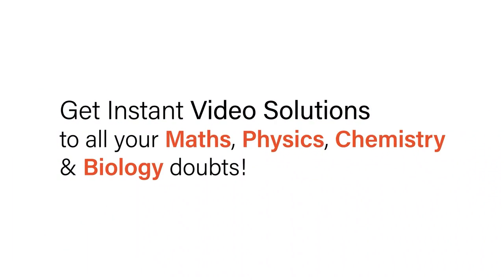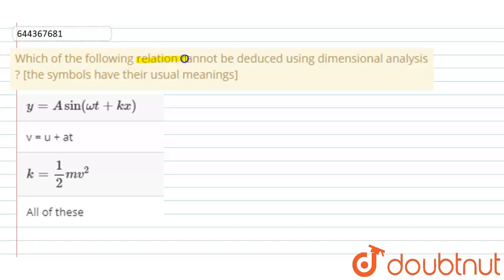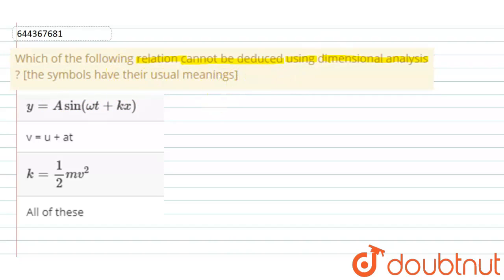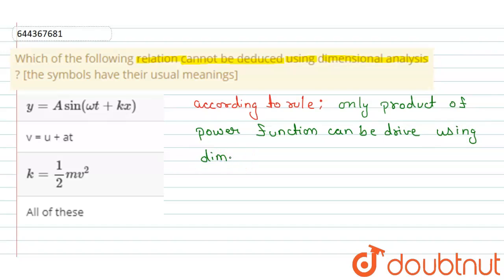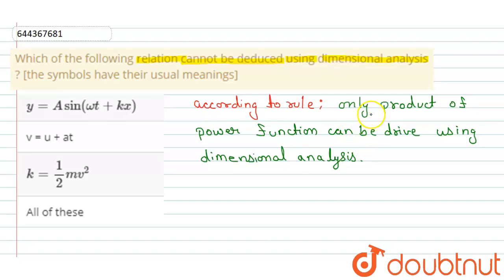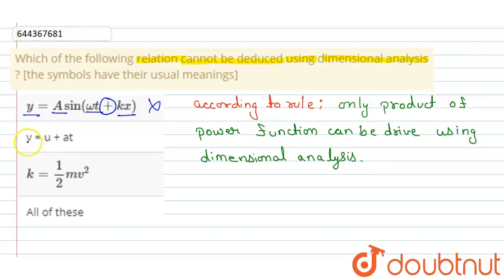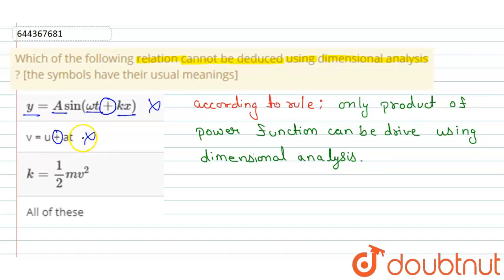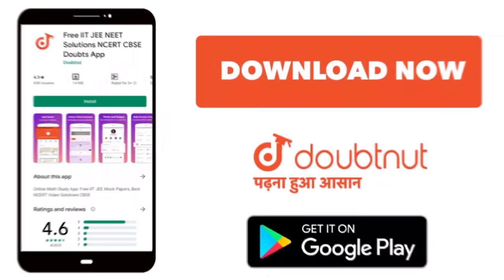Which of the following relation cannot be deduced using dimensional analysis ? [the symbols have...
Which of the following relation cannot be deduced using dimensional analysis ? [the symbols have their usual meanings]
Class: 12
Subject: PHYSICS
Chapter: UNITS AND MEASUREMENTS
Board:IIT JEE

👉 Have Any Query? Ask Us.